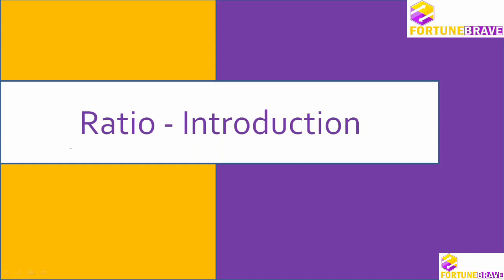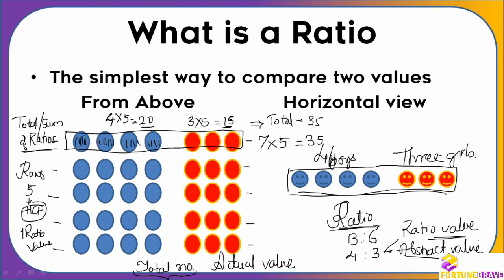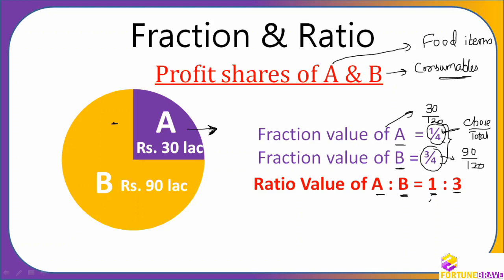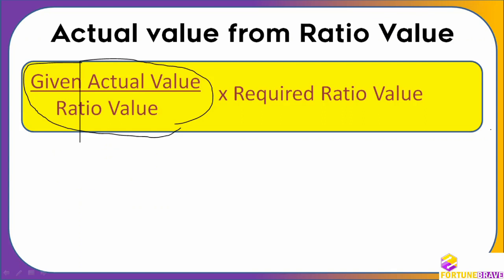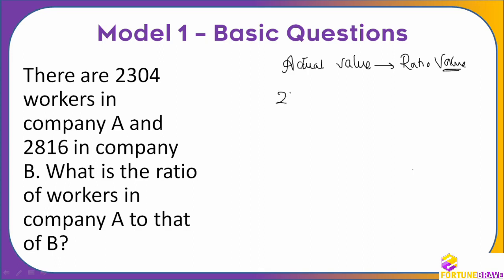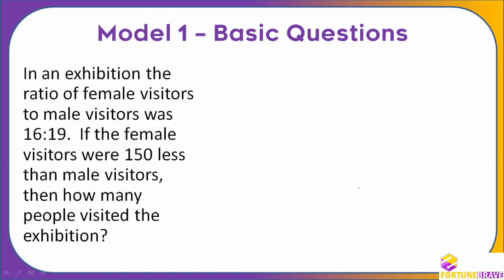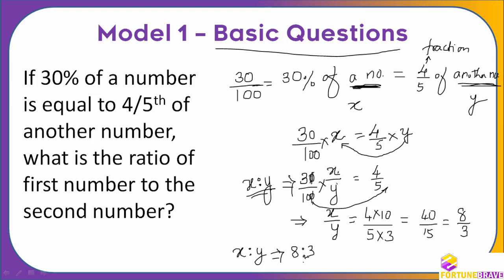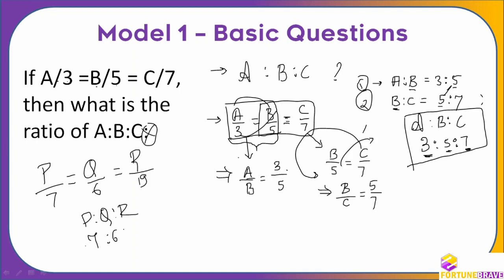Ratio Intro 1